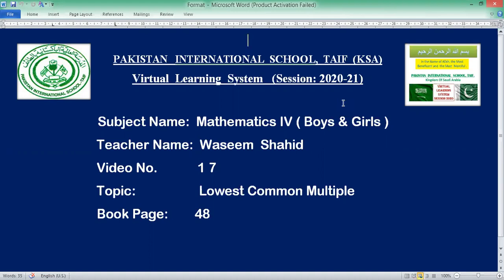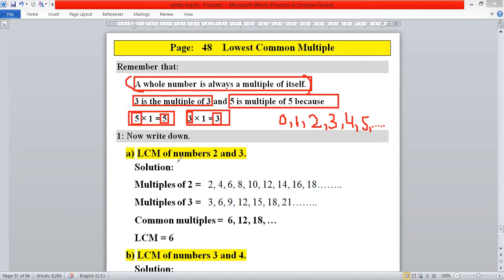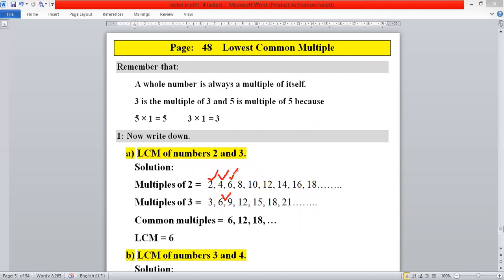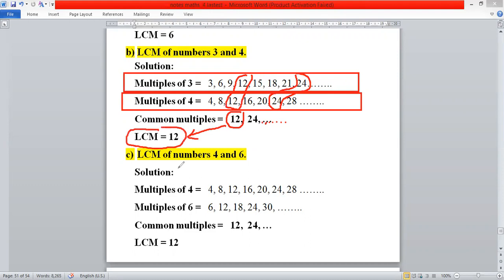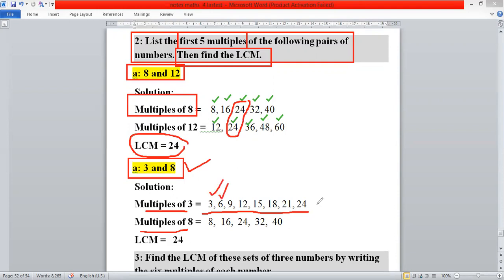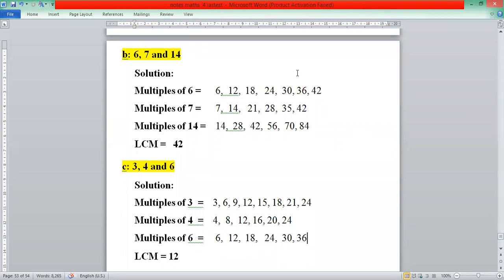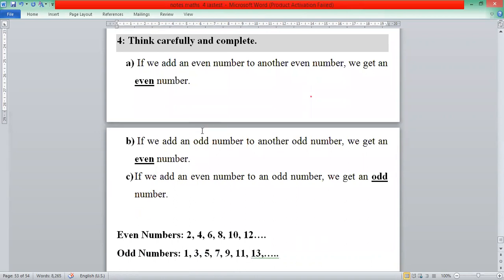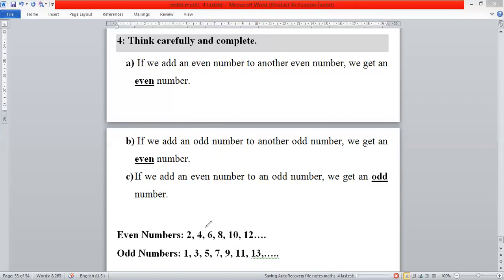Class 4 Maths 17